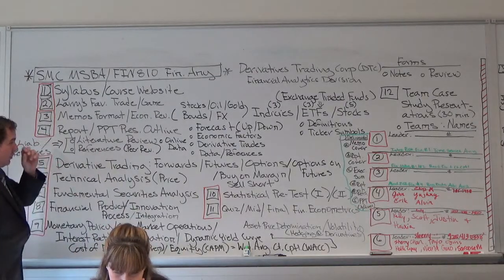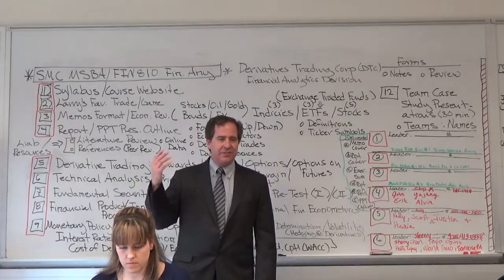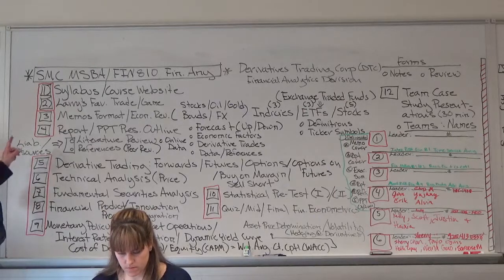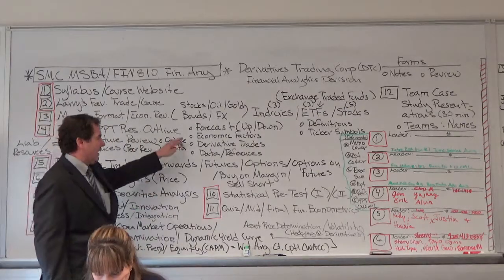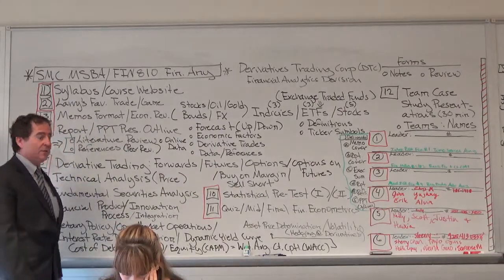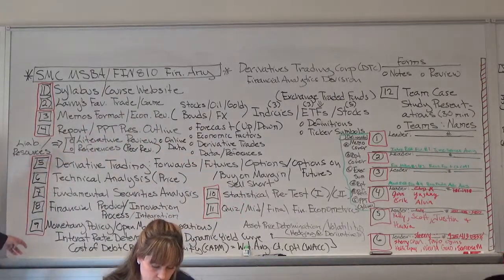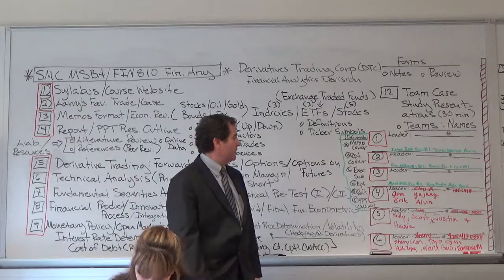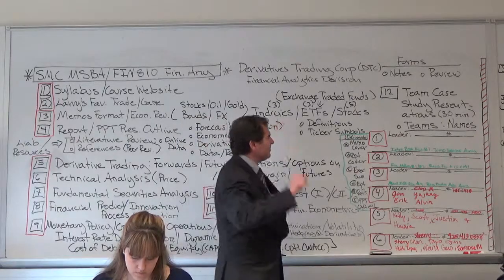MAH00163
MSBA FIN 810 Fin Any Lecture I Sat Jan 30th 2016